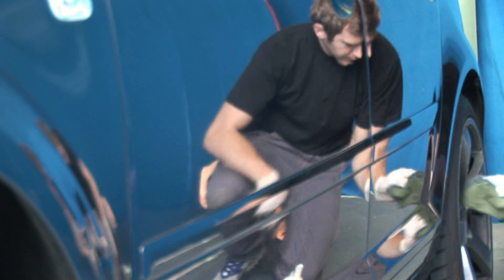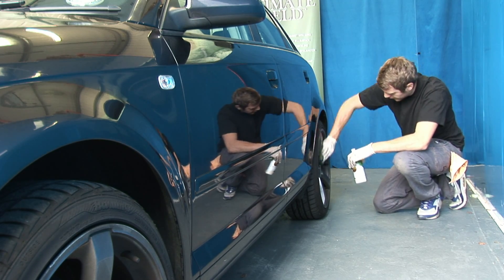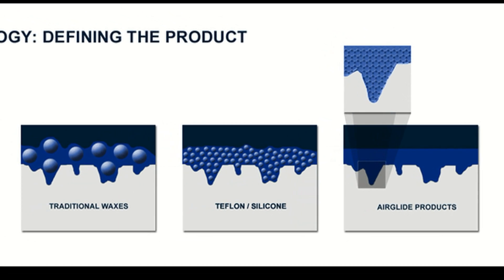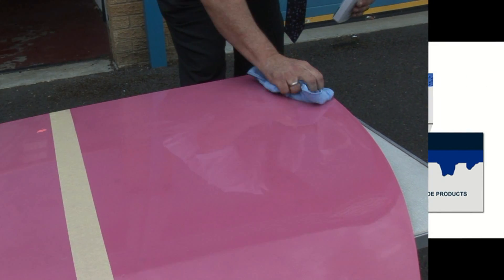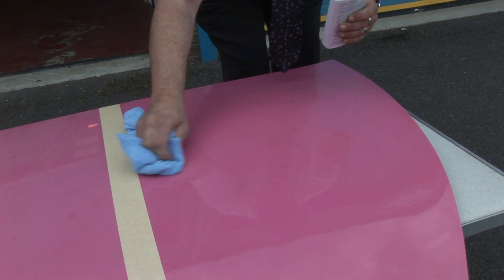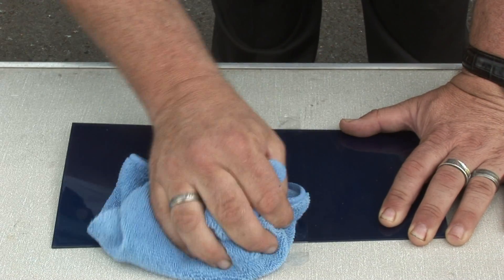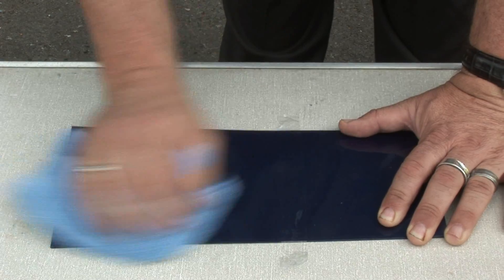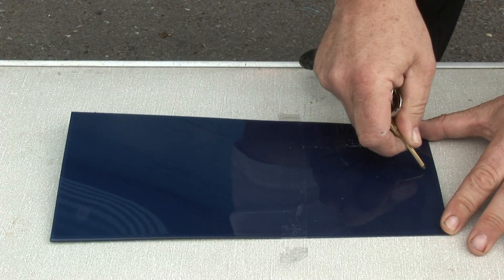Airglide Ltd-Ultimate Protection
Demonstration of Airglide Ultimate Protection.